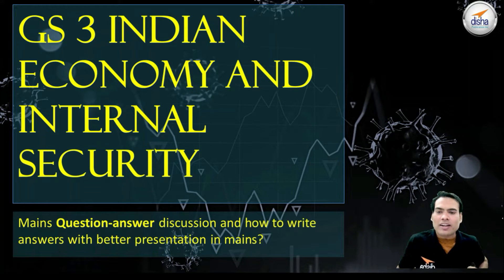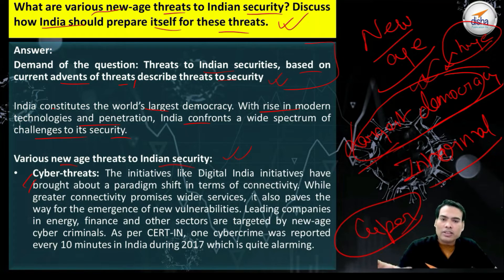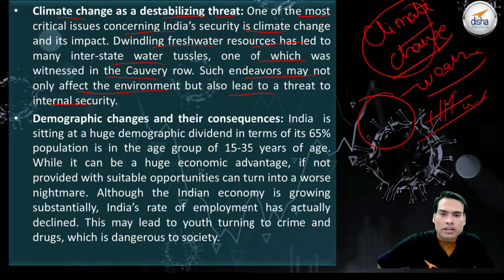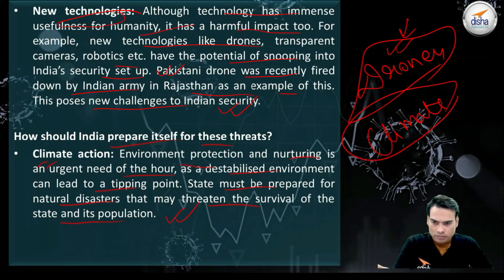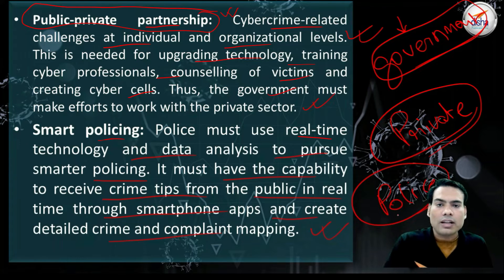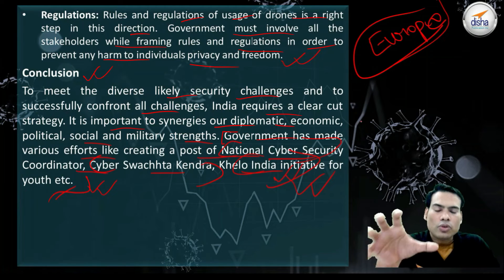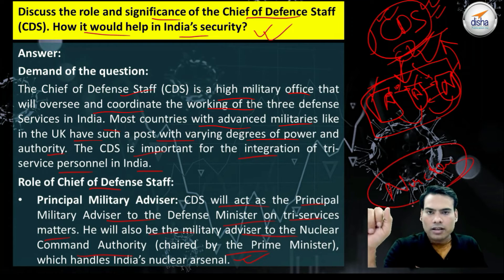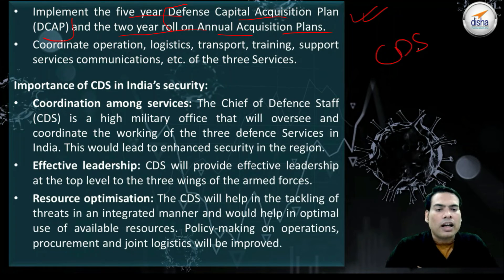Indian economy and internal security -2 | Part A of GS - 3 #30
This video is related to the Indian economy and internal security which are subjects of mains GS 3 paper of UPSC. This video will help you in answer writing practice as it has been targeted for the mains 2021 students and will definitely help other aspirants of UPSC. The questions are used in such a manner that answer presentation here becomes the perfect answer for a type of question used here. Answer limits have been kept in mind and answers have been depicted accordingly.

This is very useful for those people who are appearing for Mains 2021 and are preparing for the UPSC exams as a whole.

UPSC MAINS | PSC MAINS | PRELIMS | INTERNATIONAL RELATION | ANSWER WRITING | STRUCTURE OF ANSWER | UPSC PREPARATION | UPSC MAINS STRATEGY | IAS | IPS | IRS

For more Exam Updates, preparation and strategy join our Telegram channel